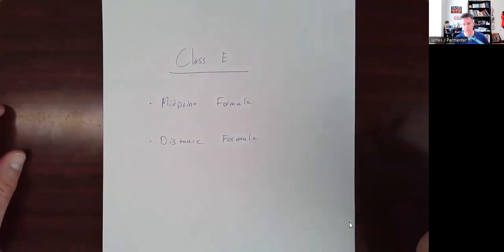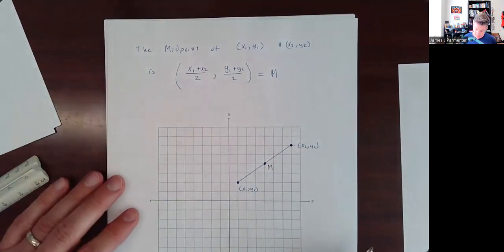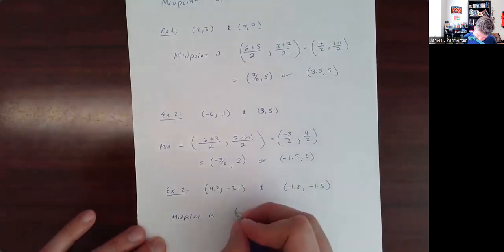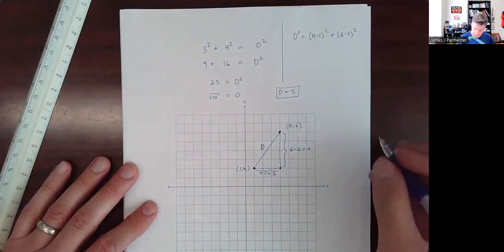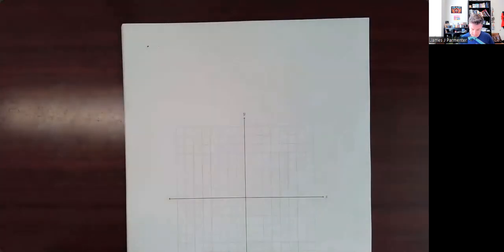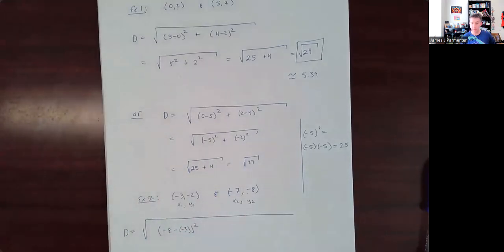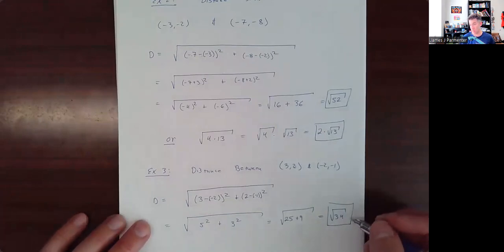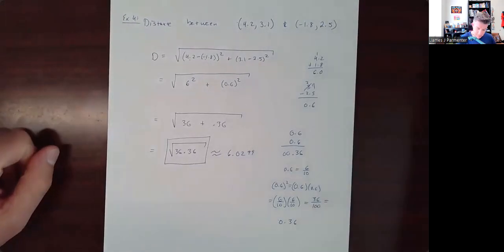Math C Class E: Midpoint & Distance Formula